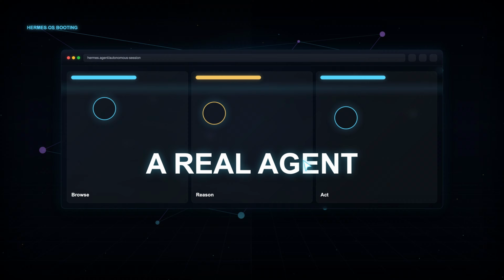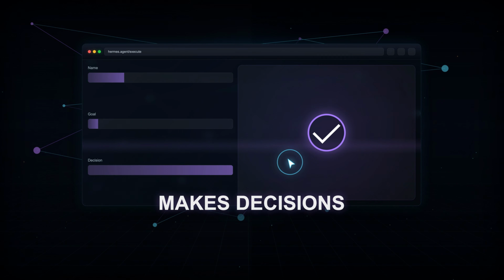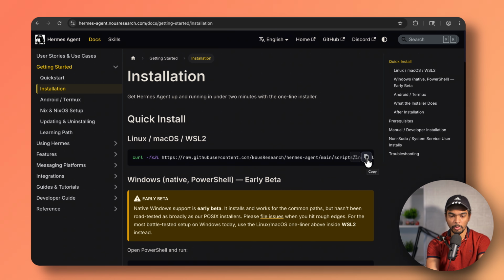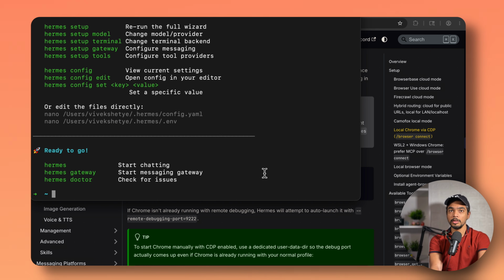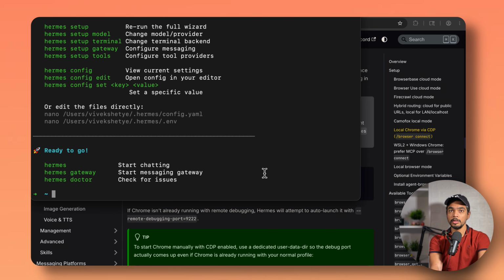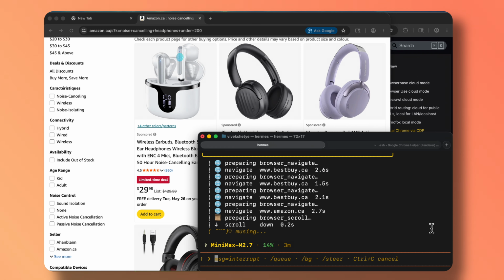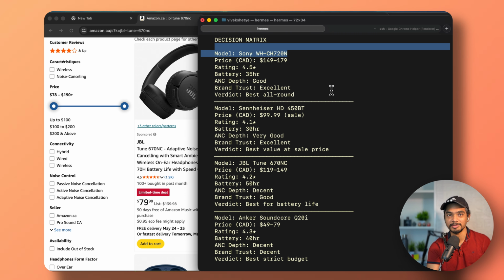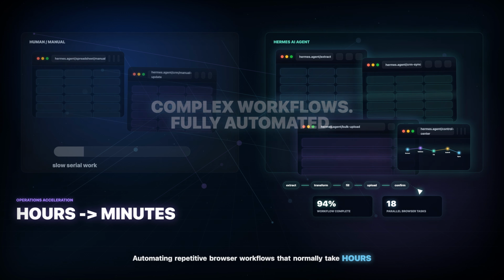I Gave an AI Agent Full Control of My Browser (Hermes)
In this video, I gave Hermes full control of my browser using the Chrome DevTools Protocol. I watched it open sites, read real discussions, compare products across Amazon, Best Buy, and Walmart, filter out low-quality results, and produce a ranked decision matrix — completely hands-free.
But this isn't just about shopping. This is about what becomes possible when a browser stops being a tool you use and becomes an environment an AI agent operates inside.

- How to install and set up Hermes as a local AI agent
- How to connect Hermes to Chrome via Chrome DevTools Protocol (CDP)
- How to give your AI agent real browser tasks — research, compare, validate, and synthesize
- What a real AI-powered browser automation workflow looks like end-to-end
- The types of complex workflows you can build next (job applications, QA testing, repetitive tasks)

📌 Chapters
00:00 – What happens when AI controls your browser
00:21 – The real demo: researching noise-cancelling earphones hands-free
00:52 – How Hermes AI Agent controls your Browser
01:54 – Installing Hermes with a single command
03:02 – Setup Chrome with remote debugging enabled for Hermes Agent
04:40 – Connecting Hermes to Chrome via Chrome DevTools Protocol
05:07 – Giving Hermes a real research task
05:21 – How Hermes searches, validates, and self-corrects
06:11 – Hermes Agent Response decision matrix: ranked results with reasoning
07:13 – What this means for browser automation at scale
07:46 – What's coming next: parallel agents and automation pipelines

🔗 Resources Mentioned

🤖 What Is Hermes?
Hermes is a self-improving AI assistant that remembers context, automates tasks, and gets better over time. It connects directly to Chrome via CDP — giving it the ability to open websites, click elements, read page content, and navigate multi-step workflows autonomously, just like a human would, but without you lifting a finger.

⏭️ Next Video
I'll show you how to scale this beyond a single task — running multiple agents in parallel to build fully AI-powered automation pipelines.

If this was useful, the like button genuinely helps this reach more builders.